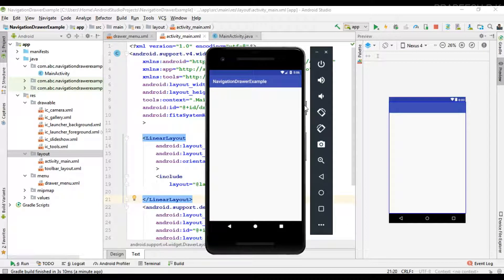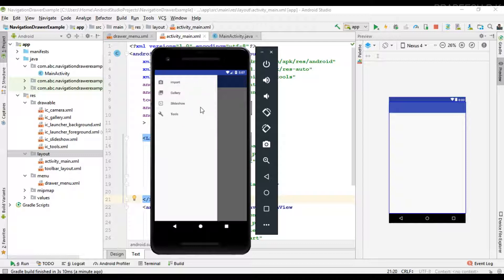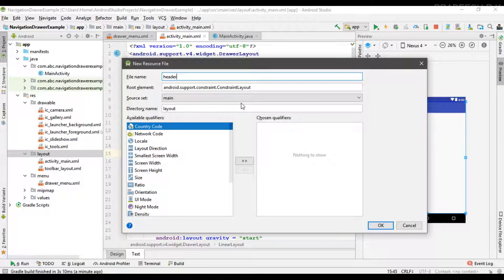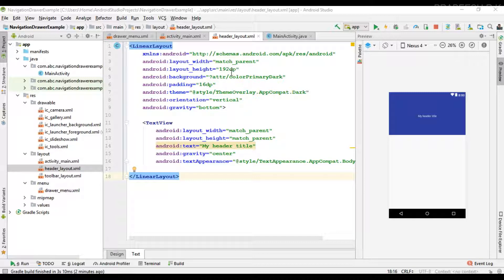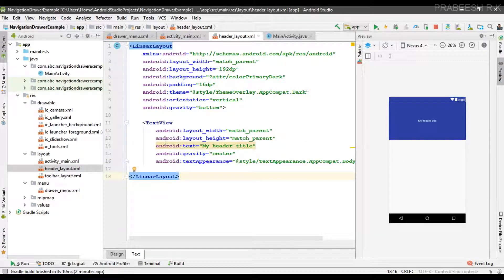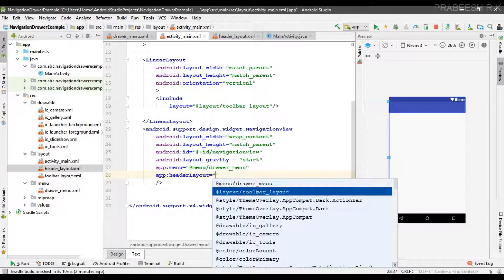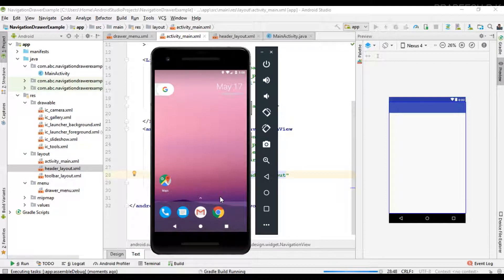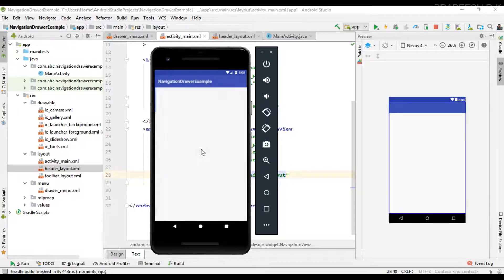Android tutorial (2018) - 56- Add a header to the Navigation Drawer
In this video we are going to learn about how to add a header layout for the navigation drawer.

You can create a separate layout for the header section of the drawer and then you can set the header by using the headlayout attribute.